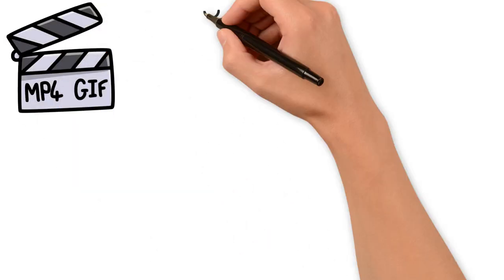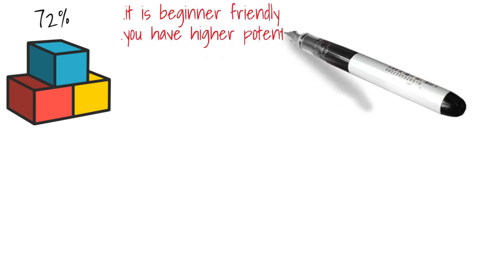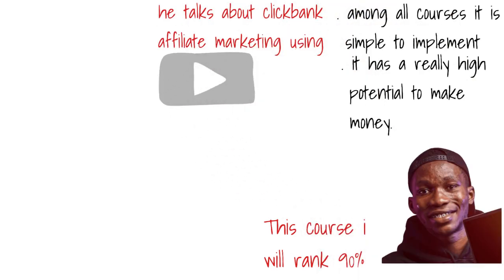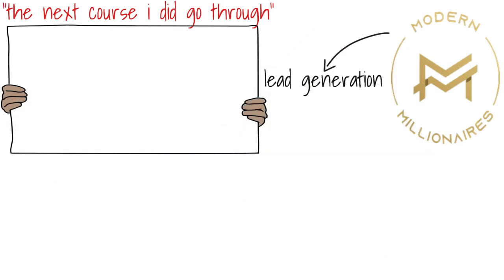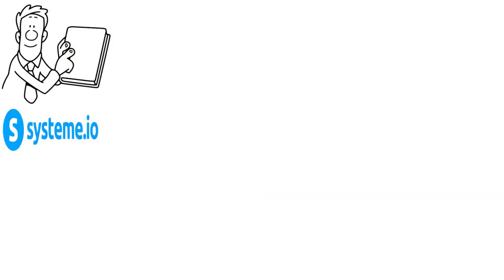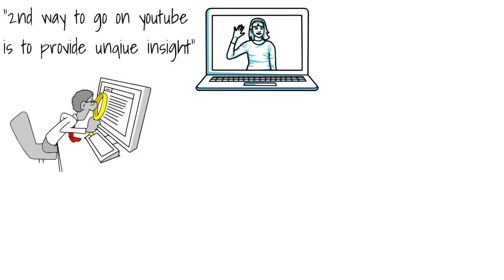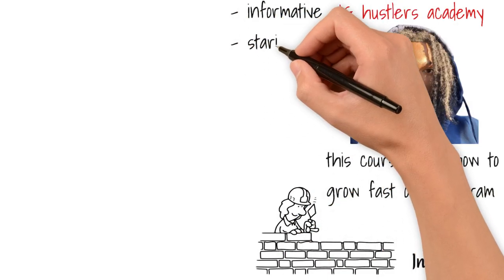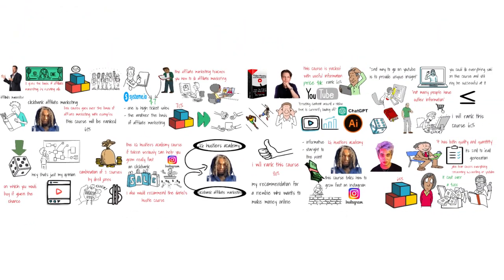Ranking All Make Money Online Courses I have Bought So Far